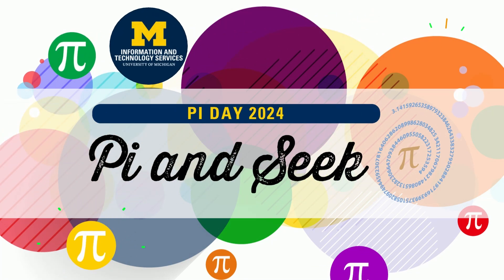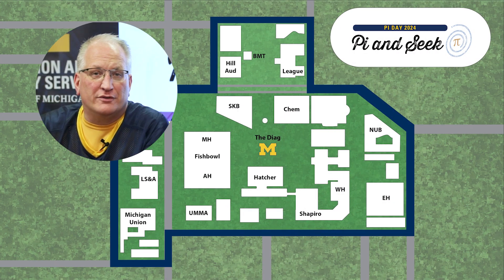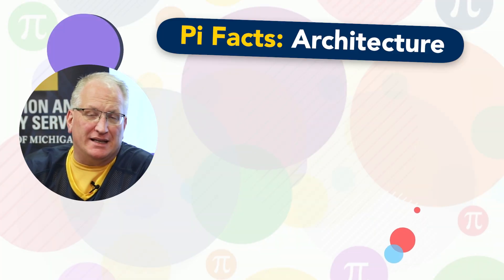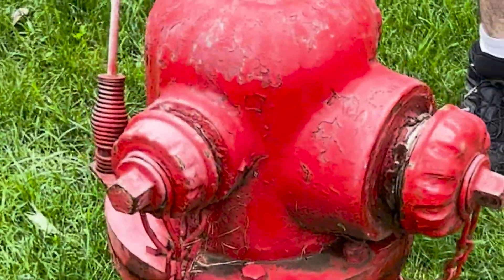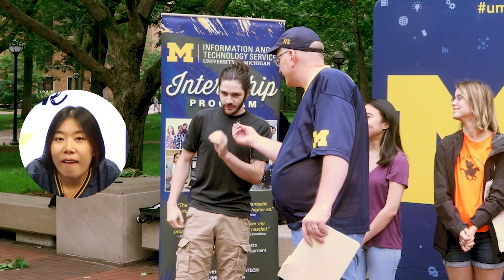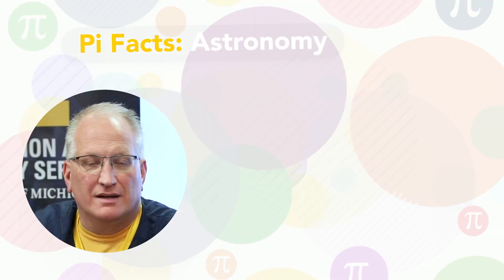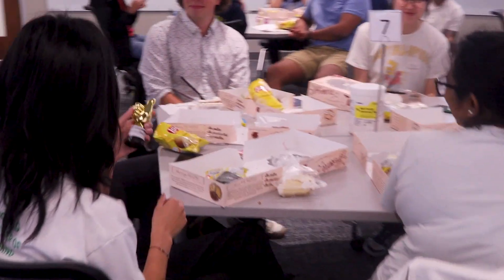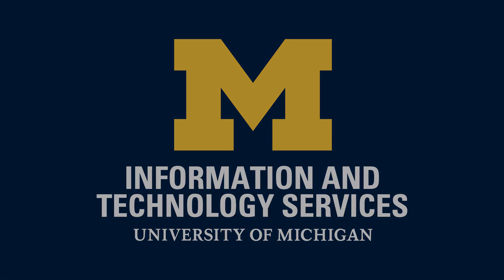Pi Day 2024 - The Great Pi and Seek Scavenger Hunt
Happy Pi Day 2024 from Information and Technology Services at U-M! Watch as ITS interns gather to play a game of Pi and Seek — a scavenger hunt to find as many Pi-related items as possible and celebrate the greatness of Pi. You won't want to miss the ending!

National Pi Day is an annual celebration that occurs on March 14th (3/14), commemorating the mathematical constant π (pi), which is the ratio of a circle's circumference to its diameter. The date is chosen to represent the first three significant digits of pi (3.14). Mathematicians and math enthusiasts honor the day with various activities that often include eating pie, as a play on words, and participating in pi-related educational events and contests, such as reciting as many digits of pi as possible from memory. The United States House of Representatives recognized March 14th as National Pi Day in 2009, not only to celebrate the importance of this transcendental number in mathematics but also to encourage the promotion and understanding of math and science in education.